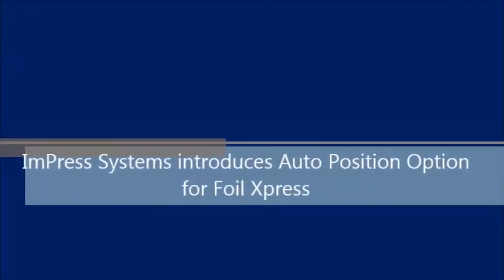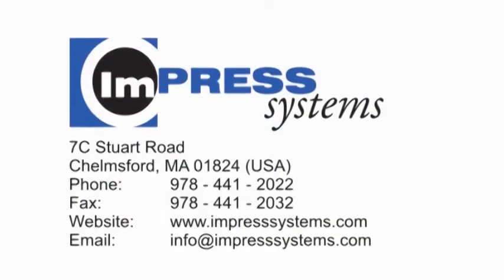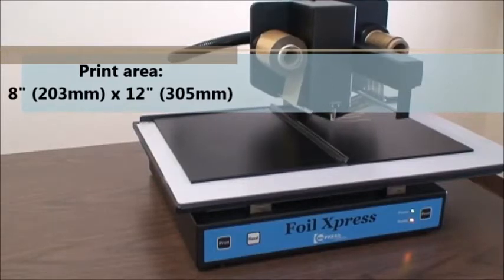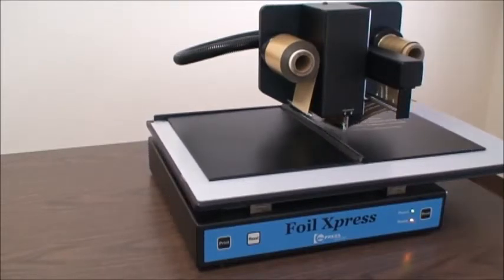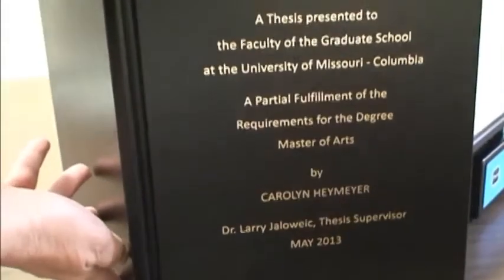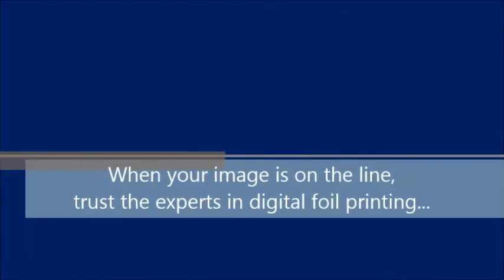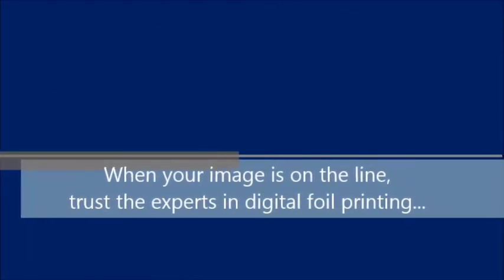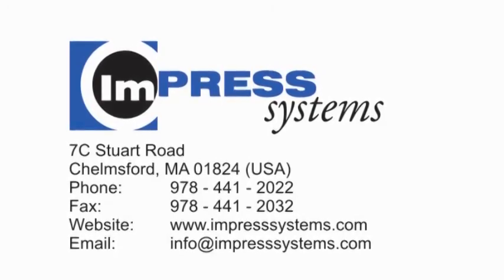Foil Xpress with Auto Position AP Option updated to print 8 x 12 inch area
Foil Xpress AP allows you to print directly from your computer on to the media directly. It could be paper, leather, pvc, laminated sheet.

Machine operates in X and Y direction automatically and can print media that is 1" thick. So print on bound books/albums, boxes etc.